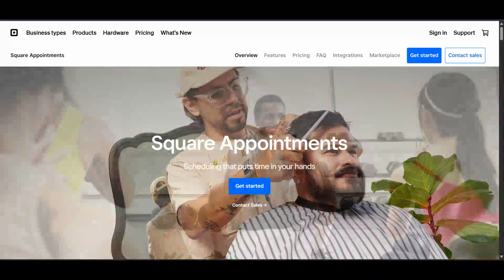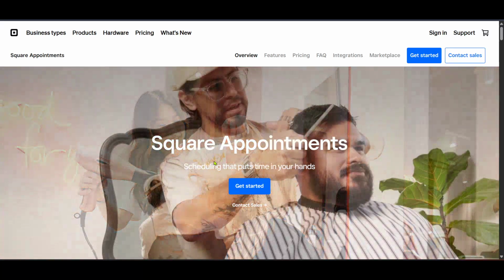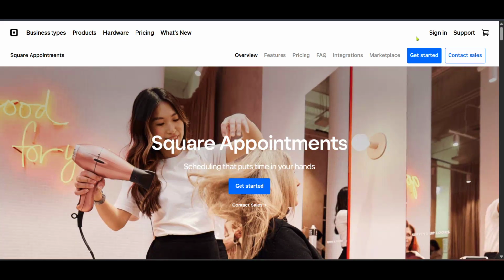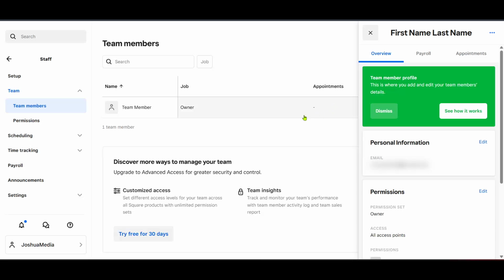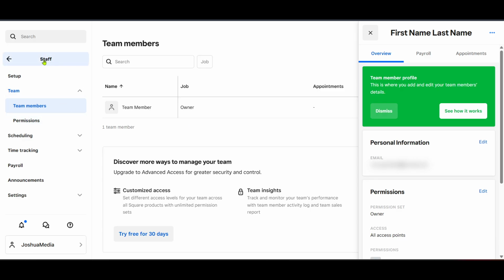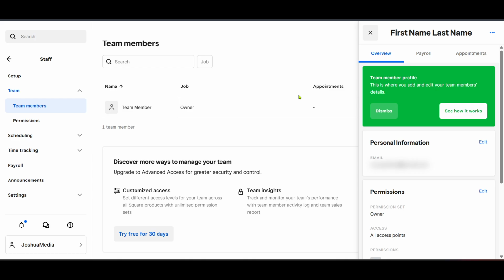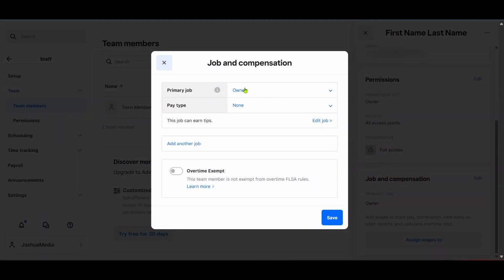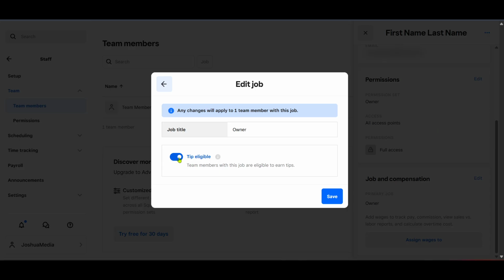How To Add Tip Option On Square Appointments (Full 2025 Guide)